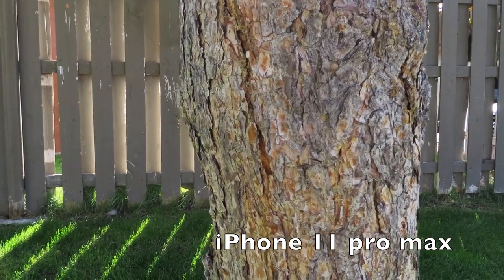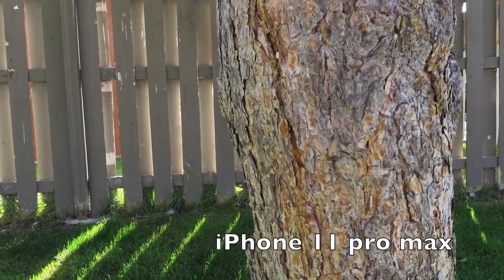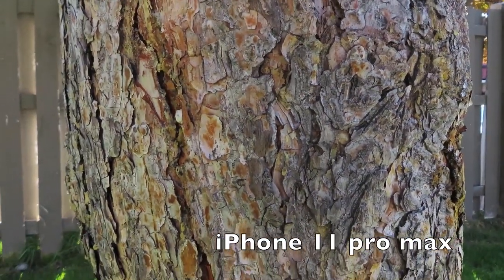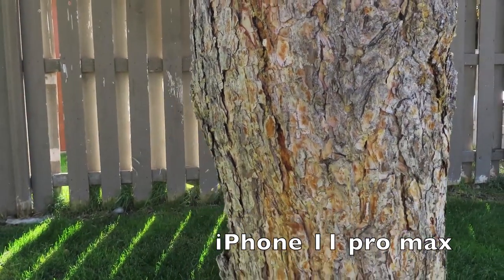iPhone 11 Pro Max VS Canon SX740HS